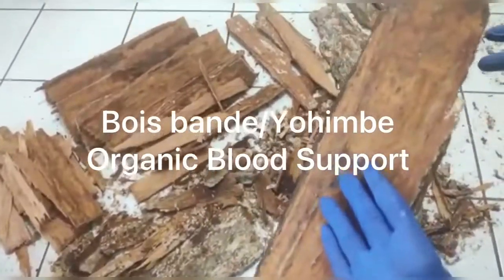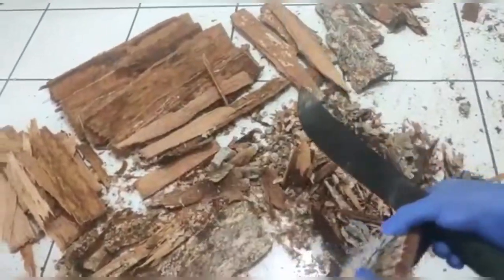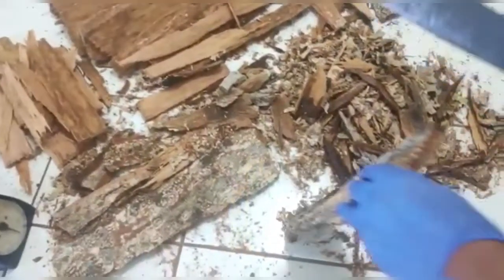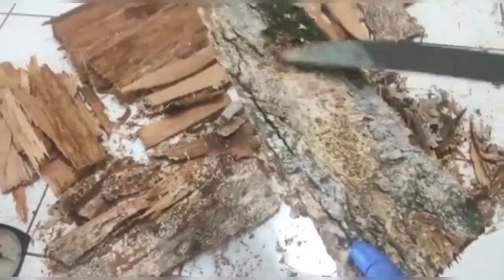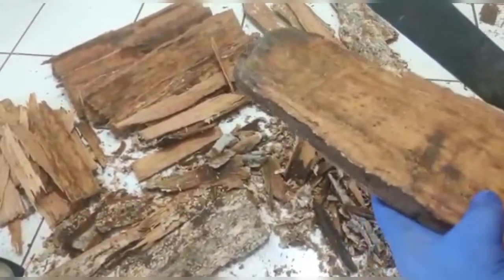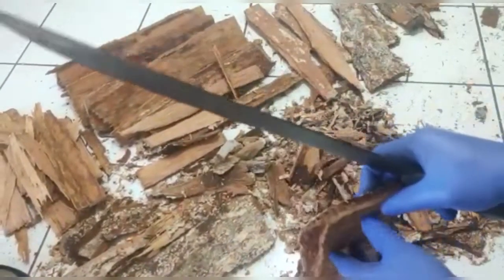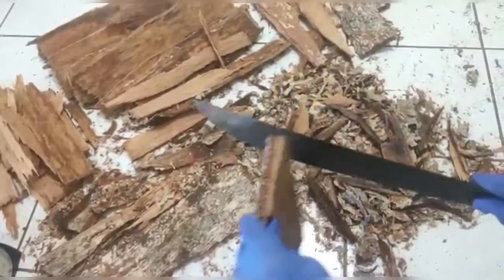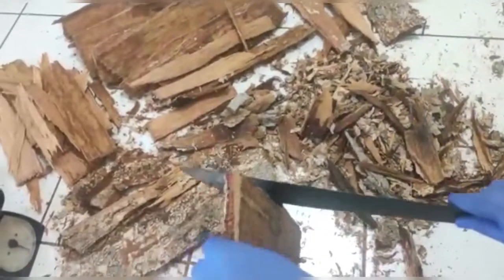Bois bande is also known as Yohimbe or Richeria grandis is a powerful blood purifier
Cleaning the bark from the female Bois bande/Yohimbe /Richeria grandis tree.
Focusing on the Yohimbine,

Known traditionally as an natural aphrodisiac, this plant can save lives as well as it saves relationships